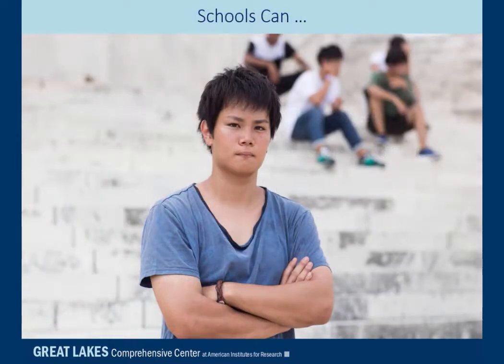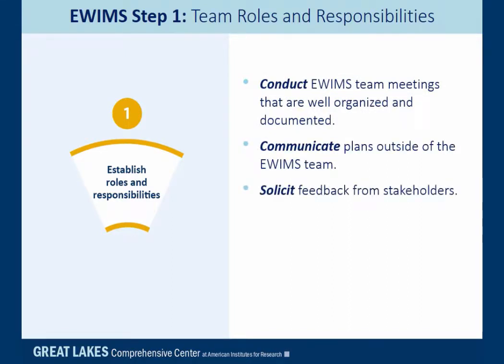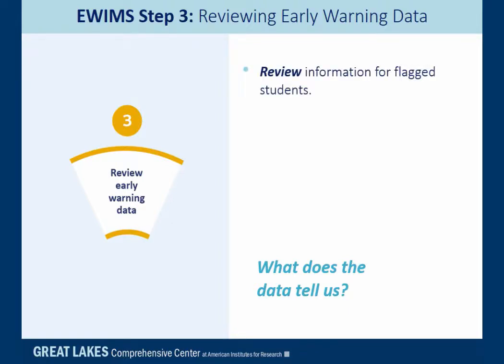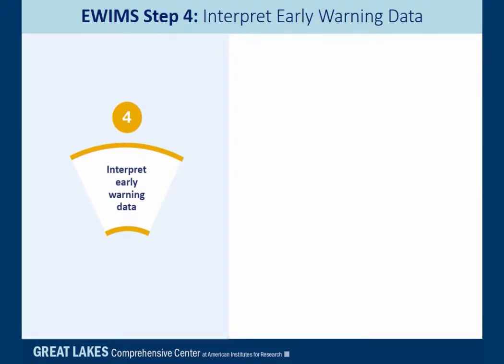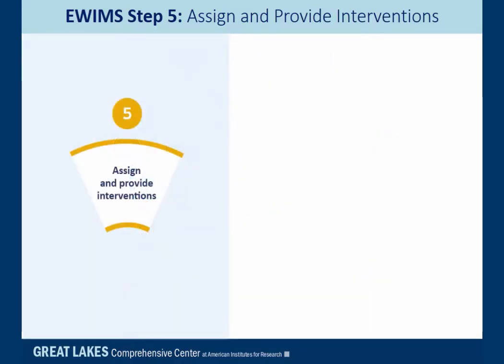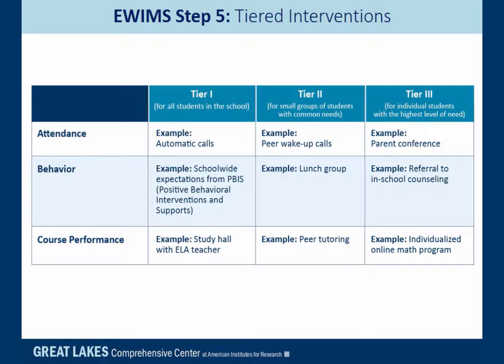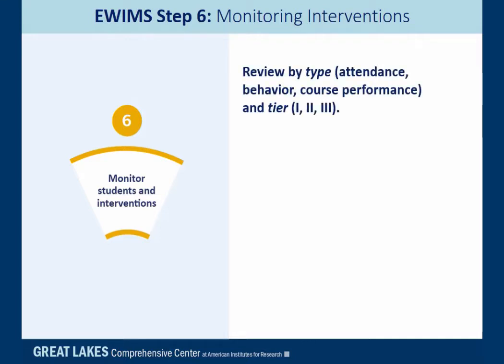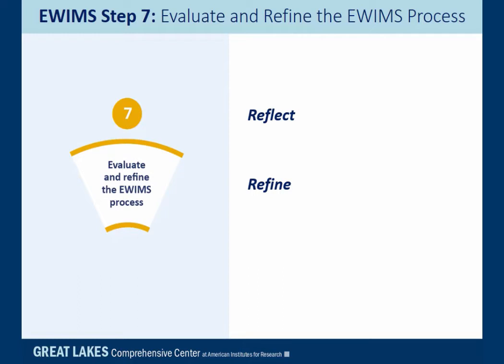EWIMS Overview, part 3